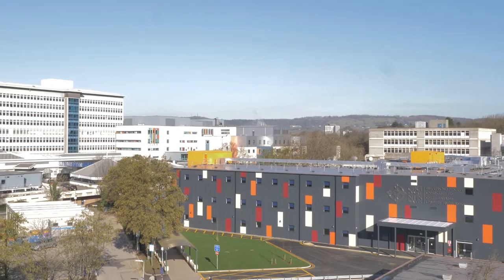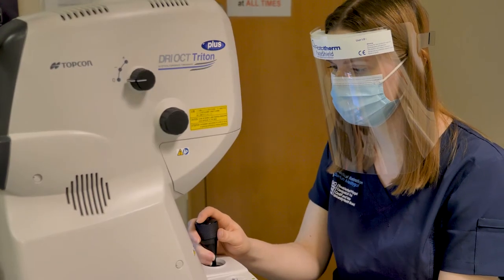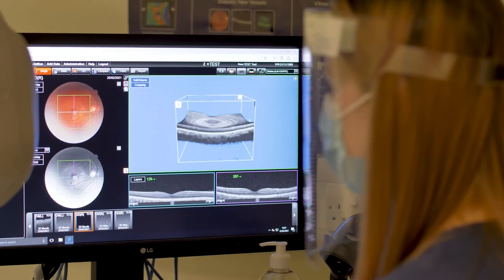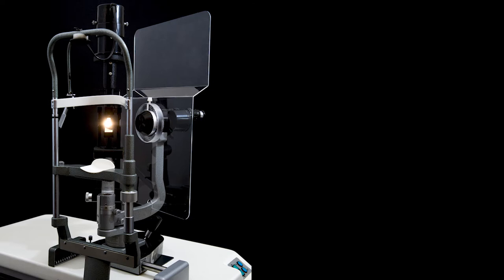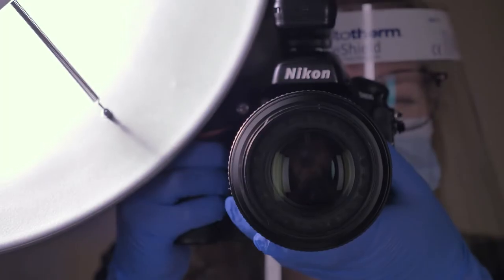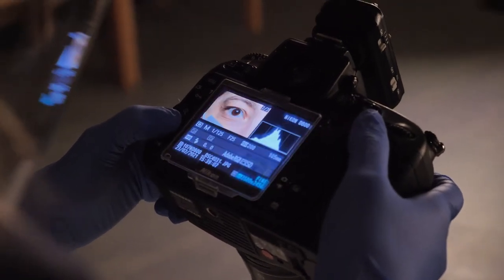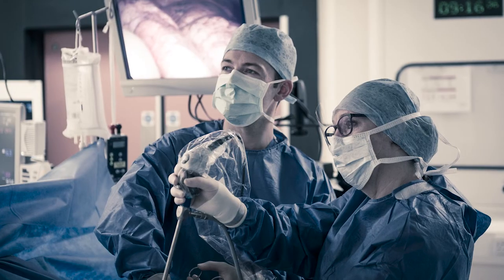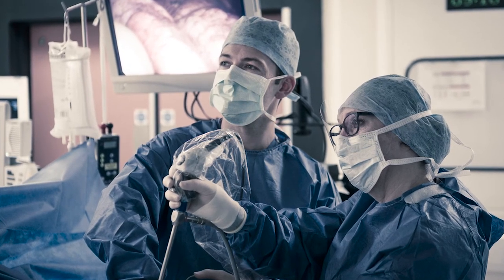Day in the life of a Clinical Photographer/Diwrnod ym mywyd Ffotograffydd Clinigol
Jessica Leonard tells us what a typical day in the life of a Clinical Photographer involves.
© Cardiff and Vale University Health Board

Mae Jessica Leonard yn dweud wrthym beth mae diwrnod nodweddiadol ym mywyd Ffotograffydd Clinigol yn ei olygu.
© Bwrdd Iechyd Prifysgol Caerdydd a'r Fro